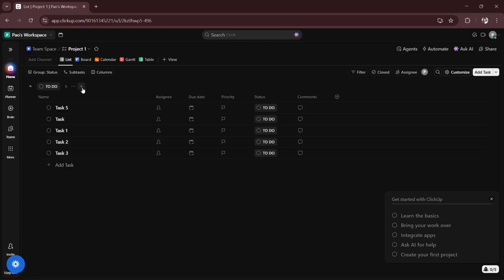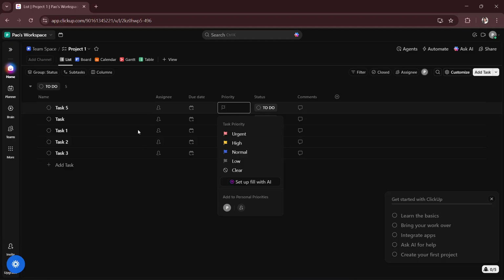How to Create a Task in ClickUp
In this video, I'll show you how to set up a task in ClickUp. The method is very simple and clearly described in the video. By following all the steps in the video, you'll be able to easily learn how to set up a task in ClickUp.